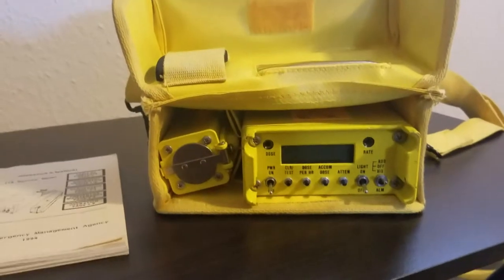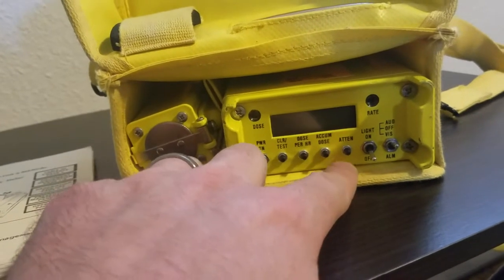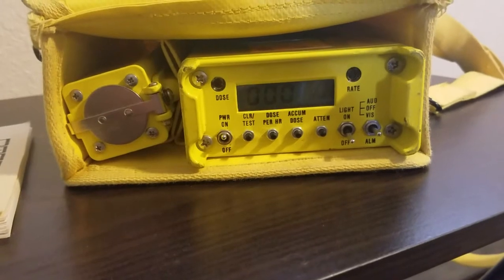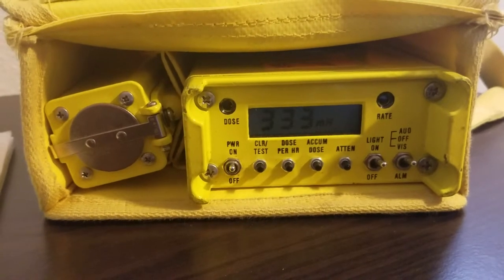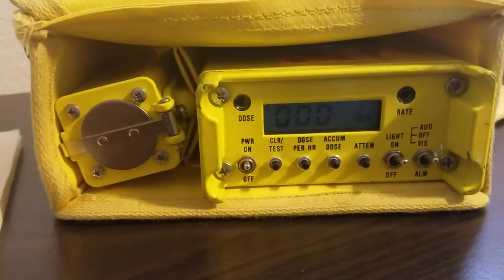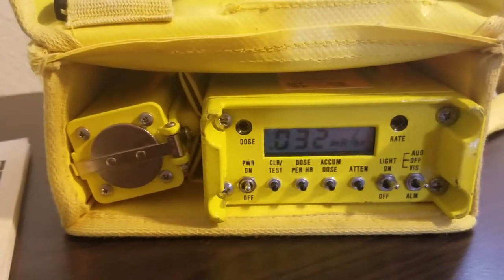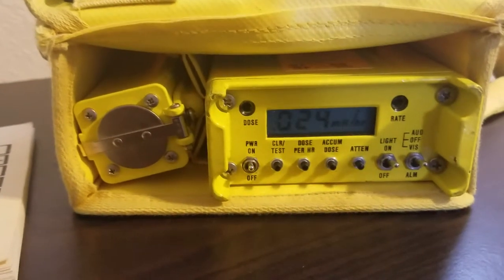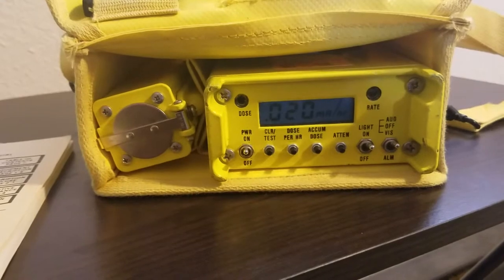CDV-718 (ANVDR-2) General Operation and Functions Test Tutorial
A quick tutorial that goes over the very basics of the CDV-718 or AN/VDR-2 survey meter.